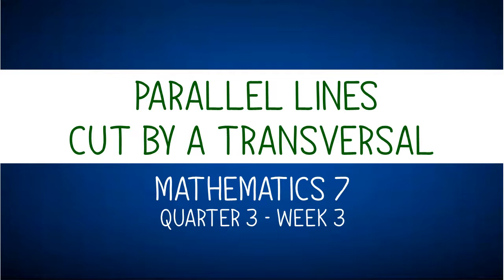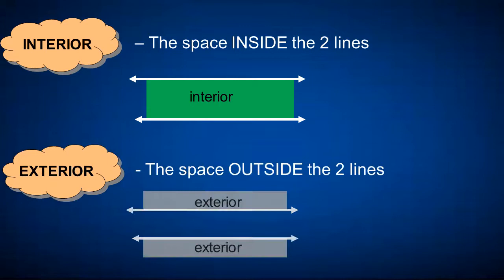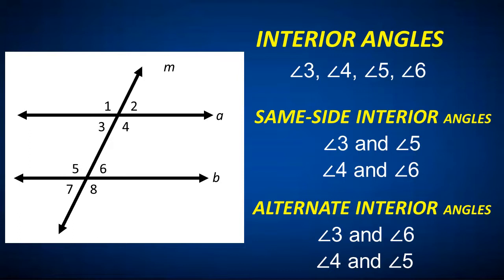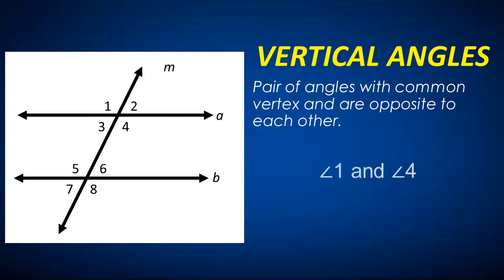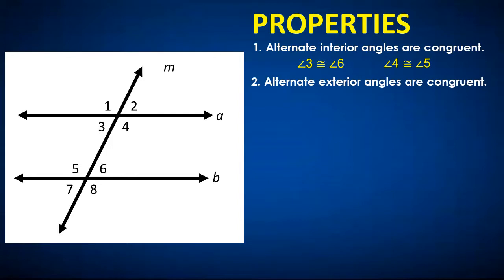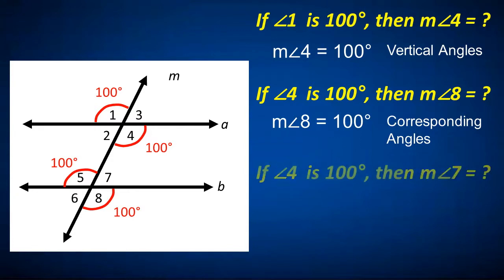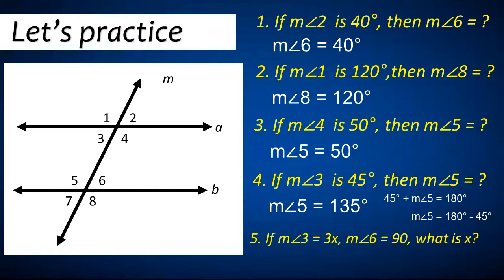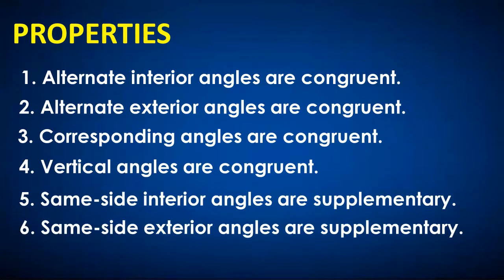MATH 7 Q3: WEEK 3: PARALLEL LINES CUT BY A TRANSVERSAL (TAGALOG EXPLANATION)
DISCUSSION ABOUT PARALLEL LINES CUT BY A TRANSVERSAL  AND ITS MEASUREMENT